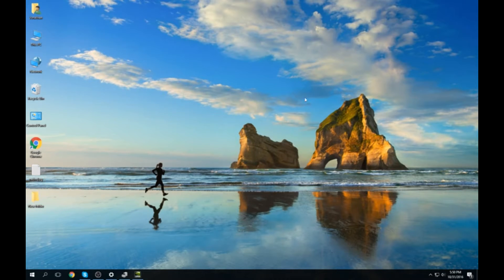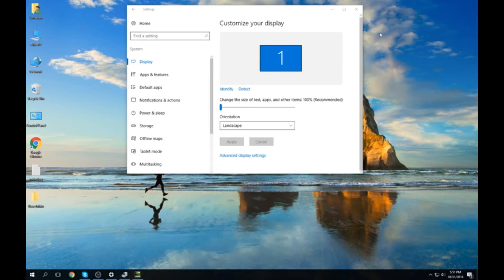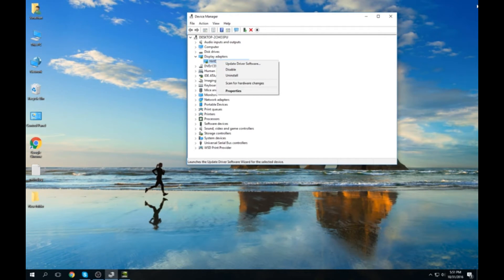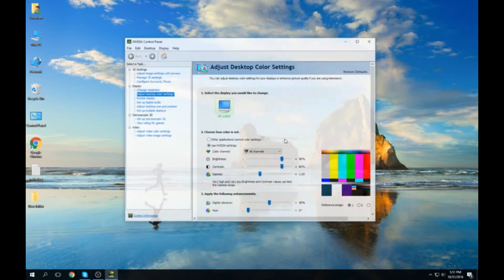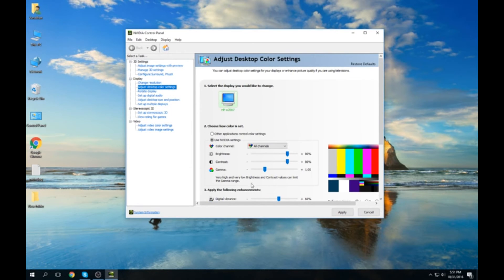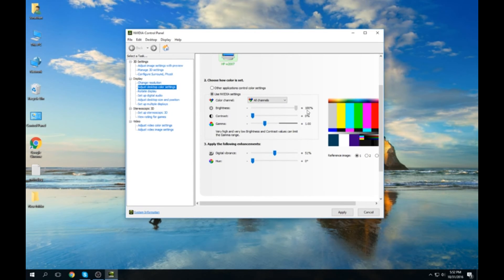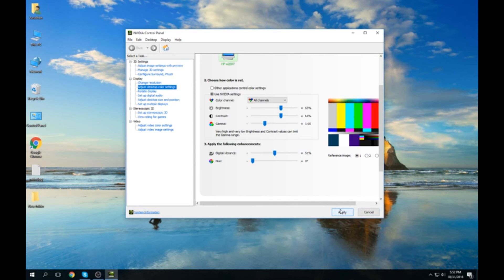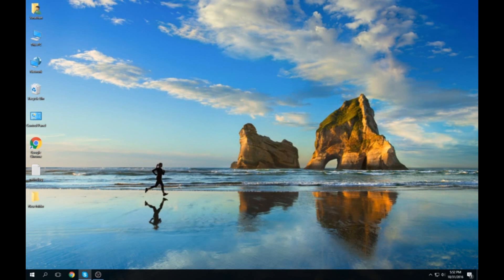How to Turn Brightness up Windows 10 Nvidia Geforce